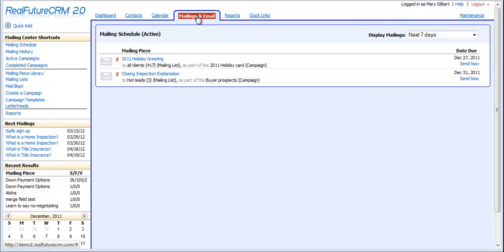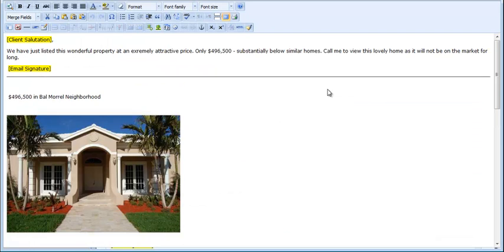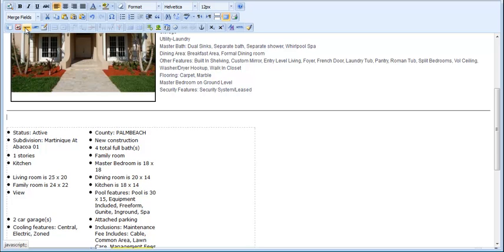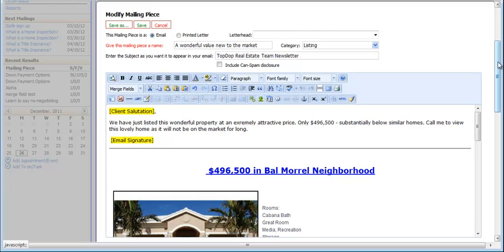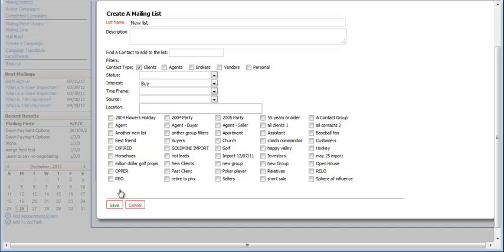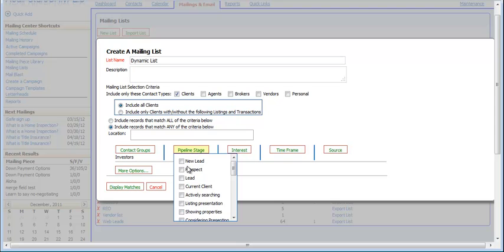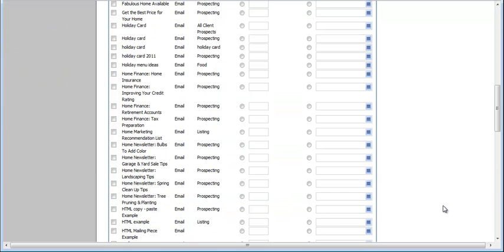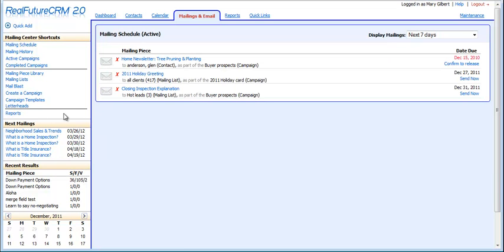RealFutureCRM Mailing Pieces, Mailing Lists and Campaigns